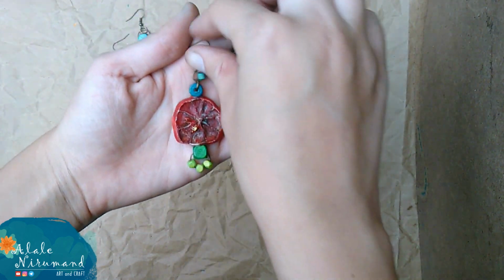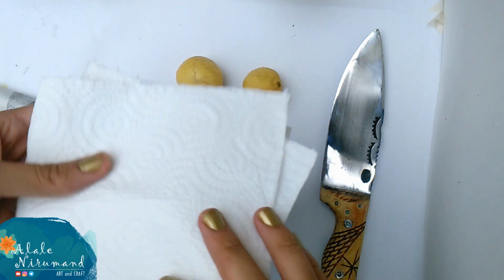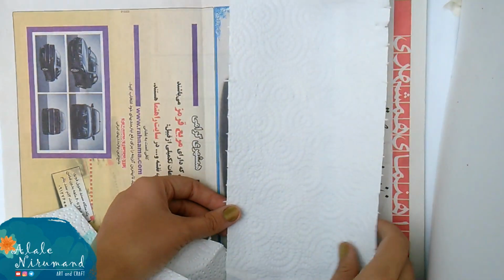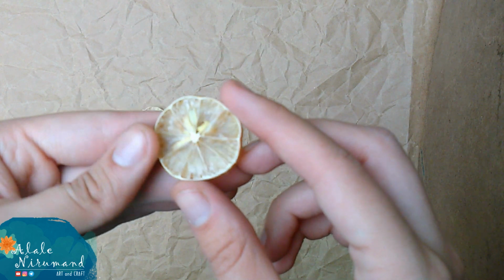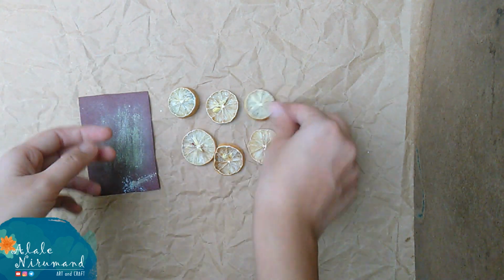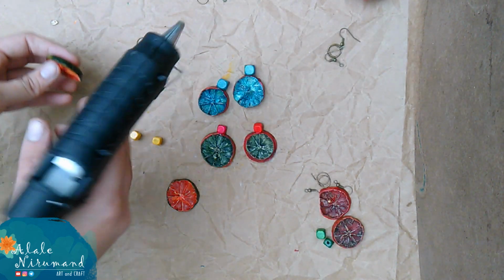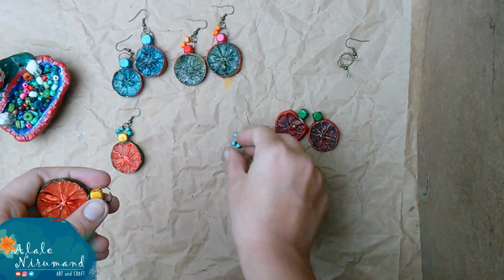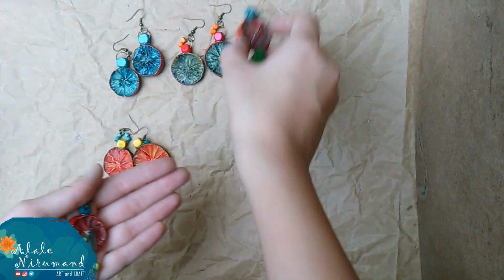How To Make Lime Earrings? (Happy Yalda Night🍉)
Hi everybody
Welcomes to my channel and another video about earrings, making earrings is so much fun! don't you agree?
I thought to myself that Yalda night is very close and also the international new year, you might think about a little gift for your friends something cool and different,
So if you have fresh Lime around just start to make these yummy earrings and prepare yourself for a big celebration!
if you don't know about Yalda night, I must explain it because its a cool thing to know, in our Persian calendar 30th of Azar, (21 December in the international calendar), Yalda is an Iranian festival celebrated on the "longest and darkest night of the year,"
Yalda is a winter solstice celebration, all the family and friends gather to eat and drink and read poetry (especially Hafez and Shahname) makes some yummy dishes, with fish and rice and also lots of nuts, candy, pomegranate, and watermelon.
anyway, what we need in this video is here:
_ Fresh Limes
_ Keen knife
_Glow
_ Sandpaper
_ Colors
_ Rings, beads and earrings basement
 Please feel free to share it with your friends and if you made one, you can share it with me on one of the links that I am writing down here,

Alale